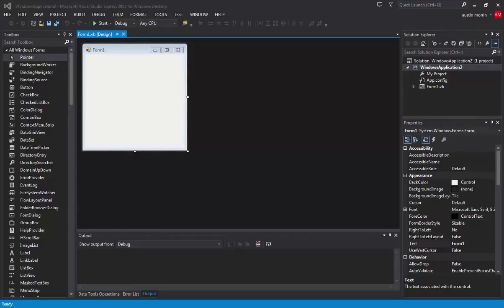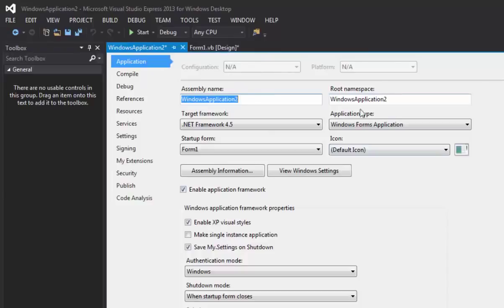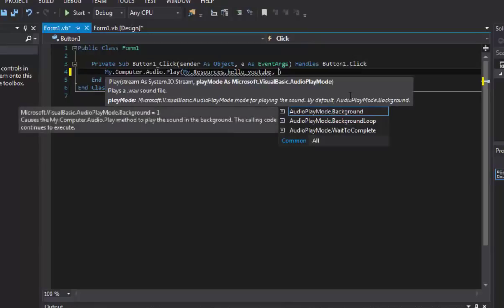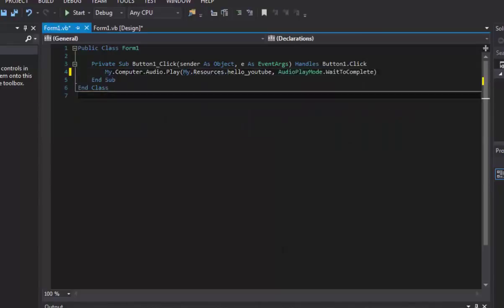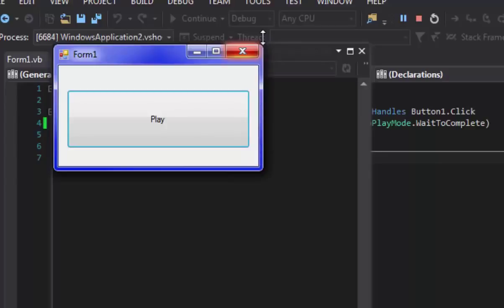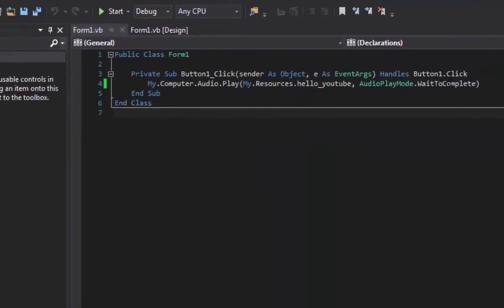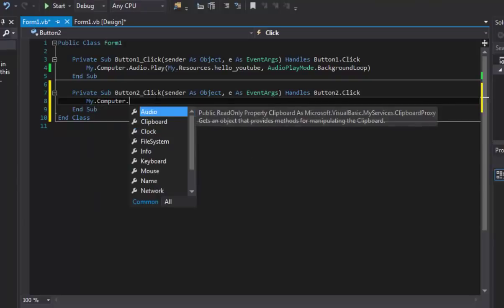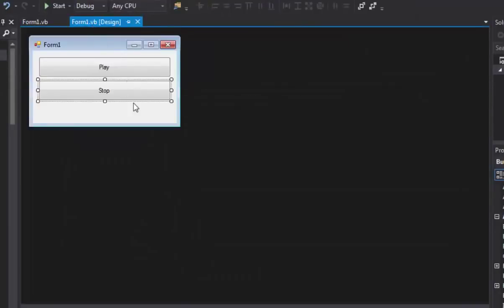How to use Visual Studio || Programming Lectures 7: Playing audio files